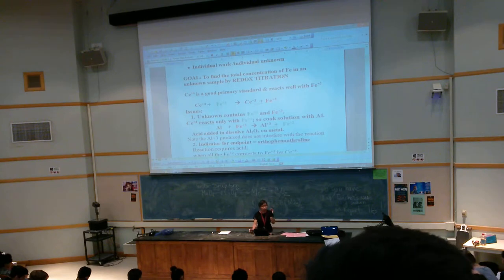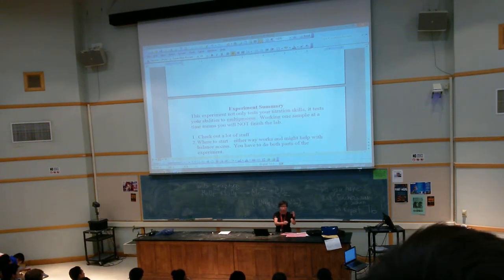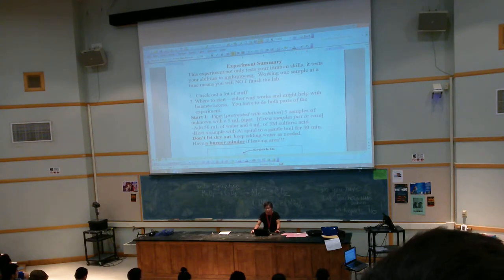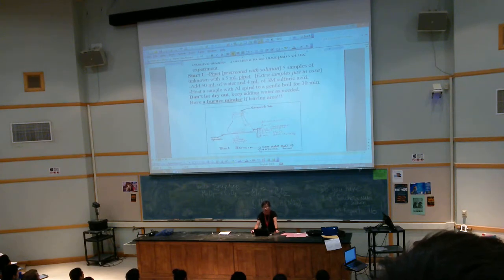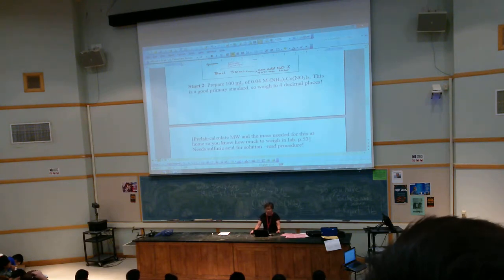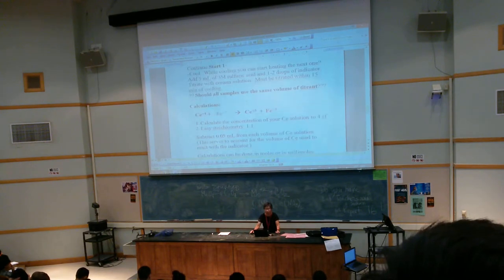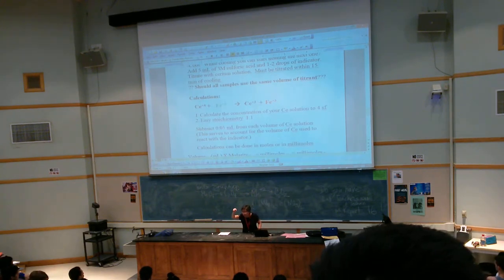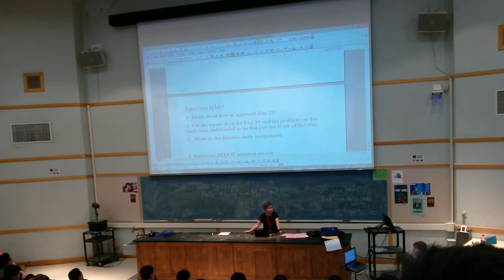experiment 19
Description